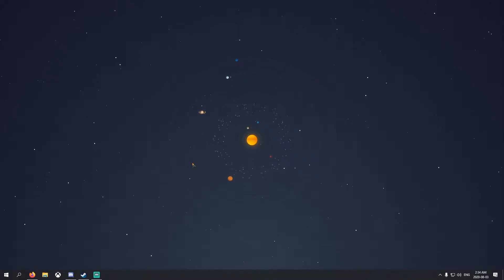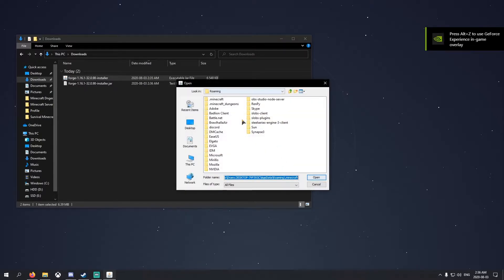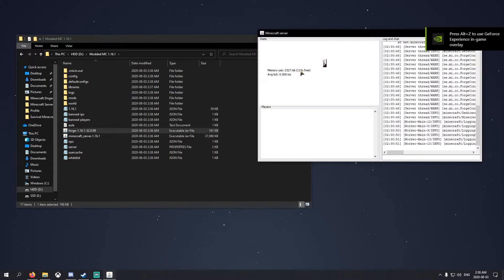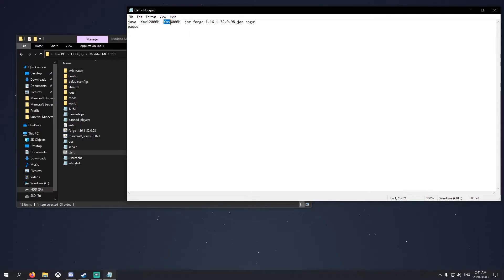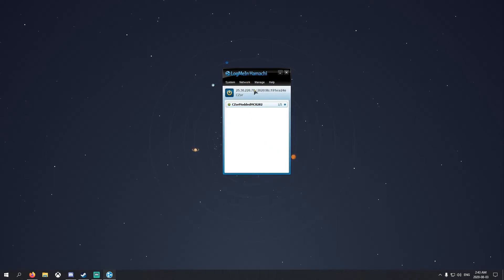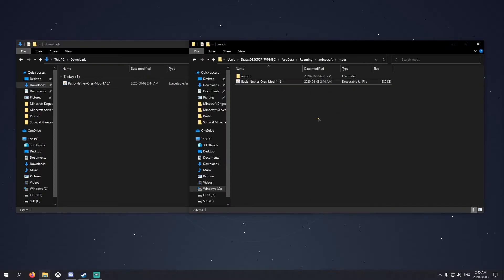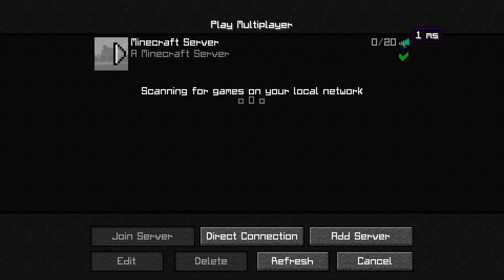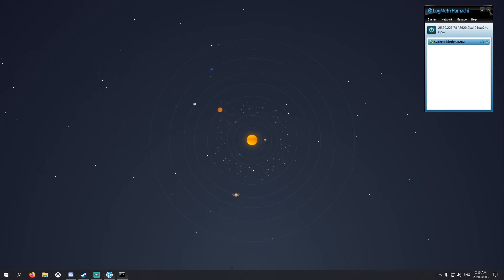How To Make a Modded Minecraft 1.16.1 Server - Hamachi - With More RAM - 2020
Code:
java -Xmx3500M -Xms3000M -jar server.jar nogui
pause

This video will show you guys how to make a Modded Minecraft 1.16.1 Server using hamachi. Hamachi is a virtual LAN network VPN that allows you to play in servers without port fowarding.

Join the family on Discord!